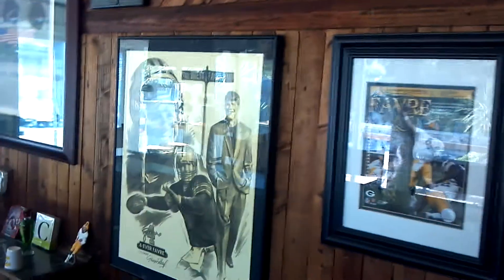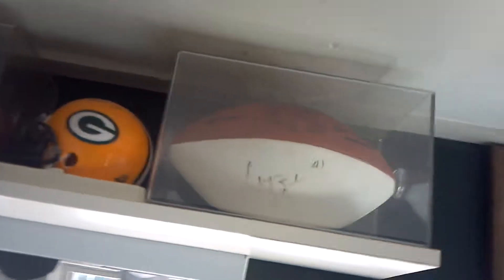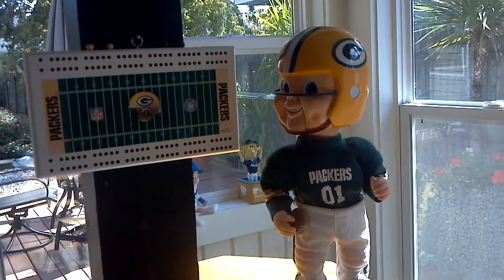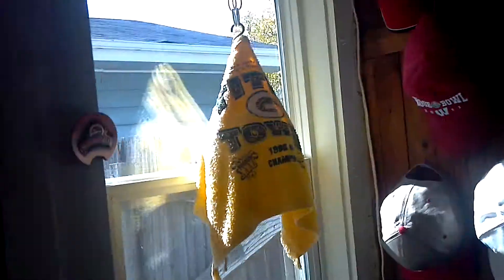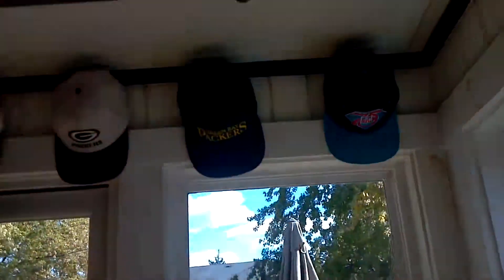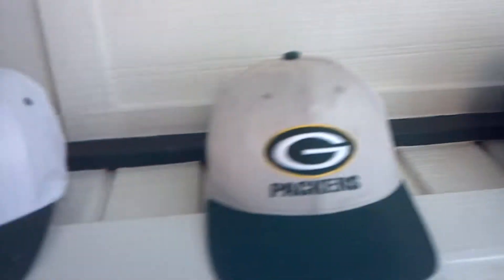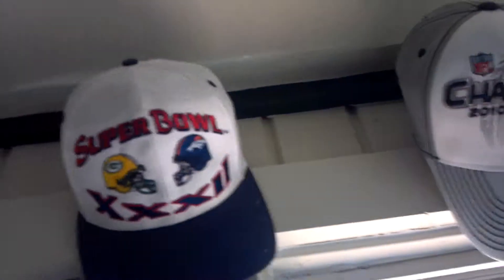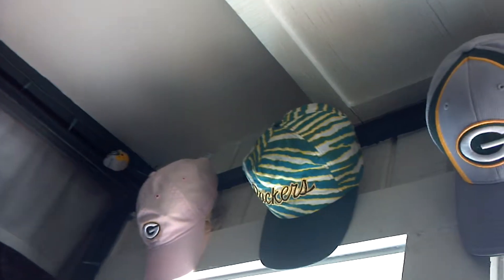Were packer fans